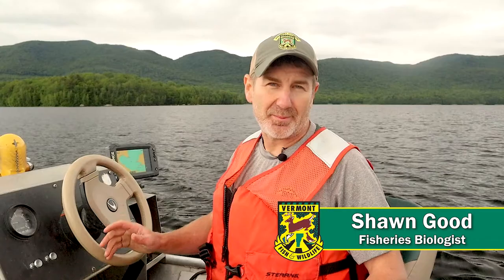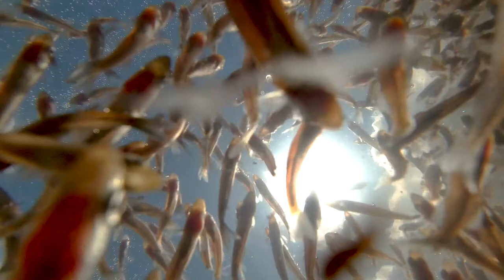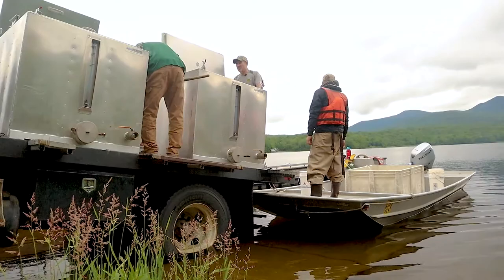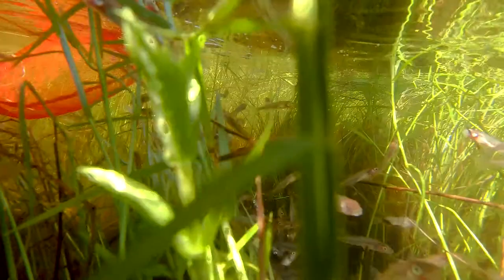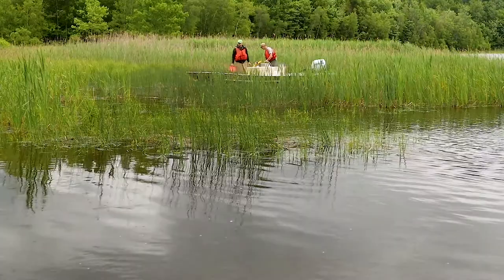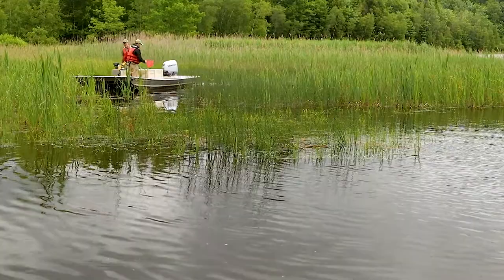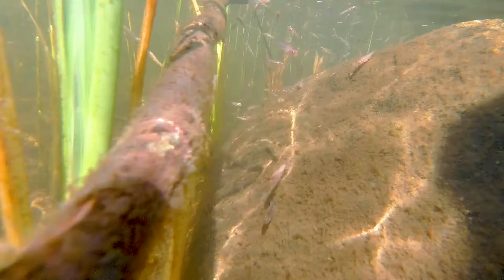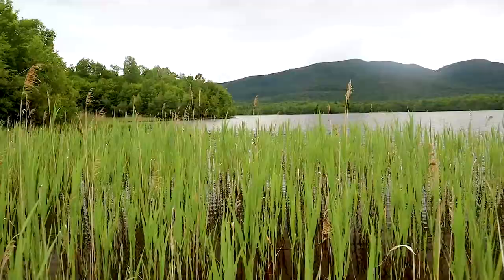Stocking Intensive-cultured walleye fingerlings in Chittenden Reservoir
Over the last few years, Vermont Fish & Wildlife Department fish hatcheries have been developing and perfecting a new, cutting edge technology for rearing walleye to larger sizes in less time than pond culture techniques used in the past. Indoor rearing in tanks gives hatchery staff more control over factors that can affect survival and growth of fry and fingerling walleye in the hatchery, resulting in bigger fish for stocking.  These advancements developed by Department staff are being recognized and adopted nationally and internationally, and the end result for Vermont is better survival of stocked walleye and improved fishing opportunities in the future.  In this video fisheries biologist Shawn Good discusses the Chittenden Reservoir walleye stocking program.

Find stocking dates, species, and numbers on the Fish Stocking Search